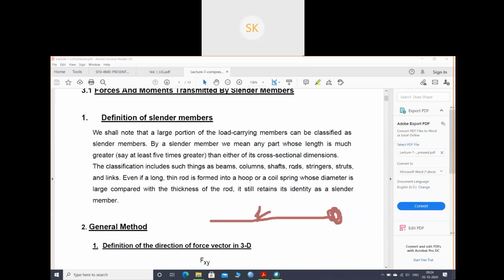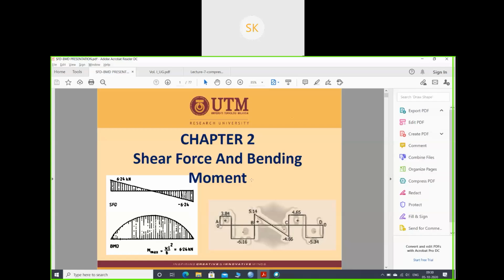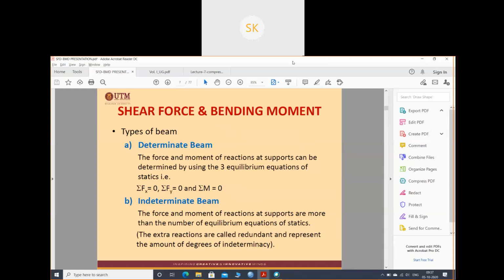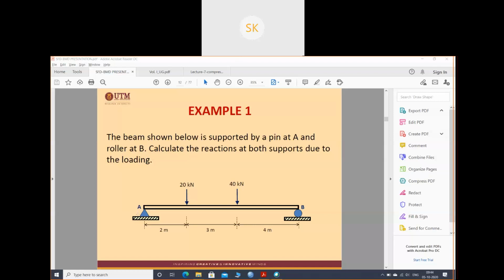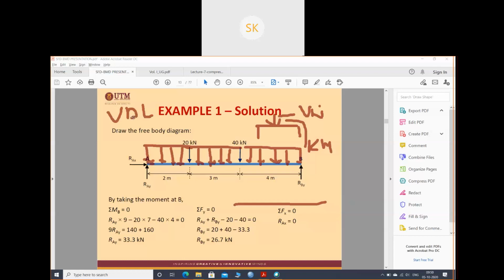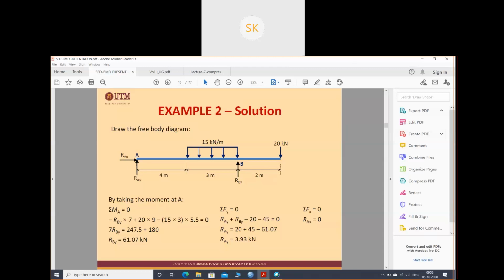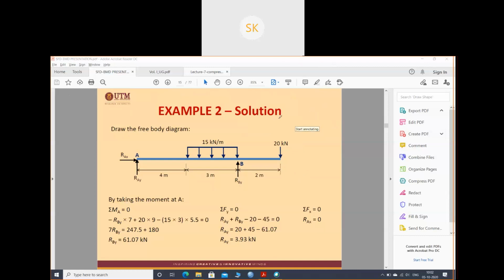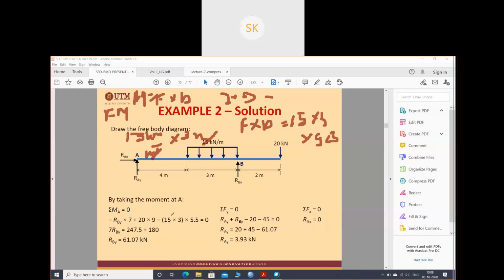Mechanics of Materials (PCC-CE-301)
Forces And Moments Transmitted By Slender Members;
Seema Kumari (Assistant Professor, CE)